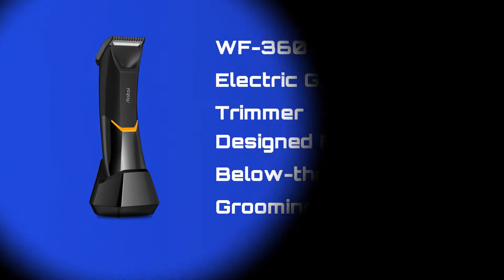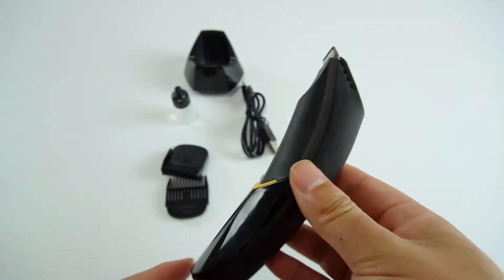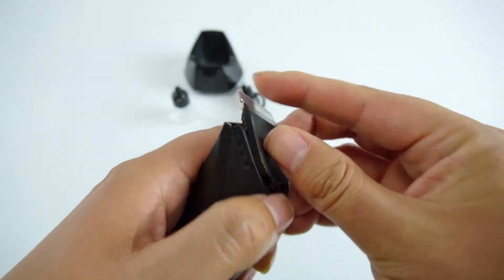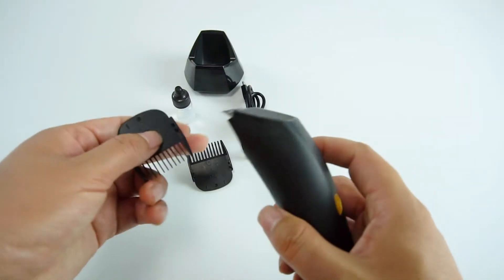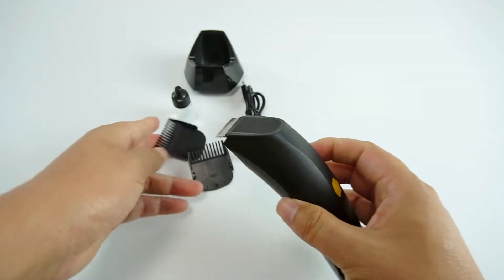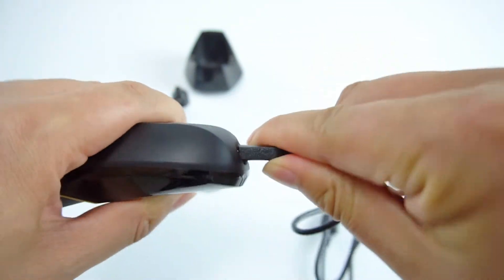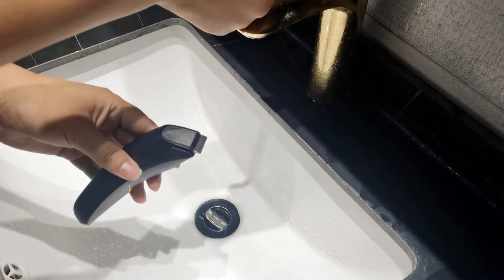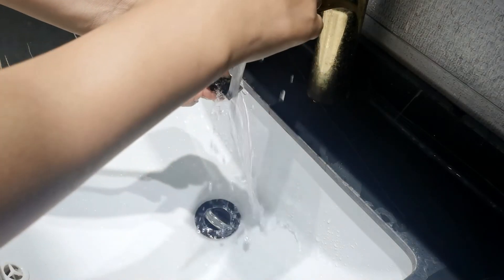WF-3601 Electric Groin Hair Trimmer designed for below-the-waist grooming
The WF-3601 is an Electric Groin Hair Trimmer designed for below-the-waist grooming but works great on your not-so-private parts too! With the detachable head design, you can have multiple blades.
This Electric Groin Hair Trimmer is cordless, using a 2 x600 mAh rechargeable lithium battery, Type C charging port, and 5V charging voltage. it takes 1.5 hours to fully charge, which can effectively protect the battery life. Fully charged, can be used continuously for more than 90 minutes. The Cheaper version can use NiMH batteries, that charging time is 1.5 hours, and supports 45 minutes of shaving.
The whole body is waterproof and can be washed directly with water. Comes with two guards, 3mm and 9mm, which can fit different lengths of hair. The blades are rust-proof, ceramic snap-in blades for hygiene and sharpness.
LED light, used to help illuminate when grooming
Specially designed base, easy to put, and Aesthetic.
Curved design, very comfortable in the hand, easy to use